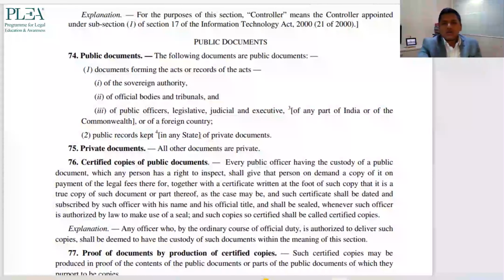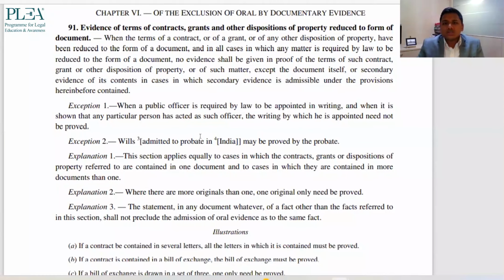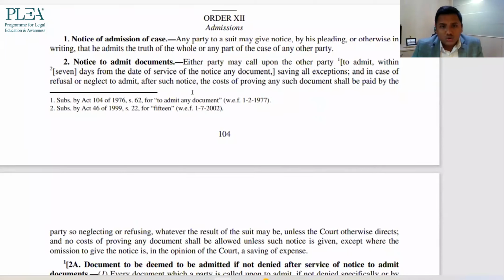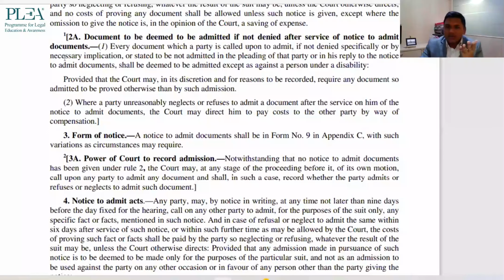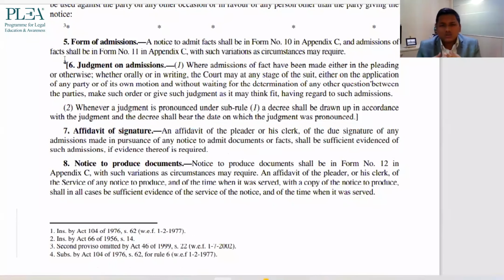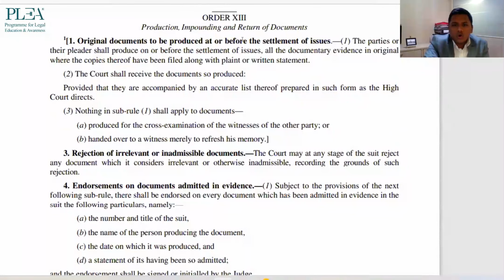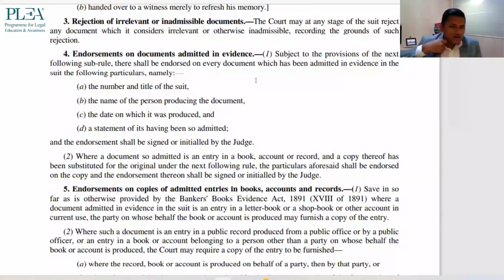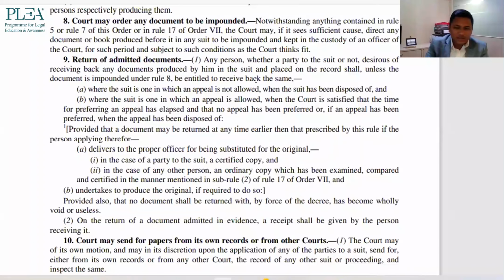Admissions and Denials under CPC by Arjun Kadam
In this webinar, Adv. Arjun Kadam explains admissions and denials under the Civil Procedure Code (CPC). An admission occurs when a party accepts the truth of a fact, while a denial disputes it. Under Order 8 CPC, every fact in pleadings must be clearly admitted or denied, and any fact not specifically denied is deemed admitted. The webinar covers the meaning, elements, and types of admissions and denials, their connection with the Indian Evidence Act, 1872, and the role of documents in civil litigation. Case studies illustrate how admissions are made, interpreted, and challenged, highlighting their significance in evidence, case strategy, and legal outcomes.

00:00 Introduction
01:06 Case studies
05:08 IEA: Categorisation of documents and Sec 91
10:00 CPC: Order XI & XII
25:13 CPC: Order XIII
34:48 Q&A